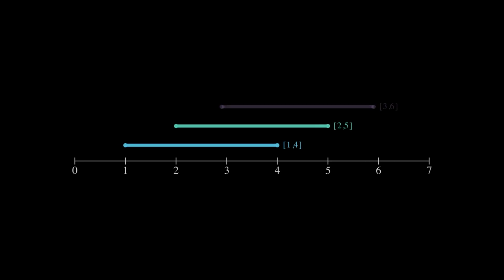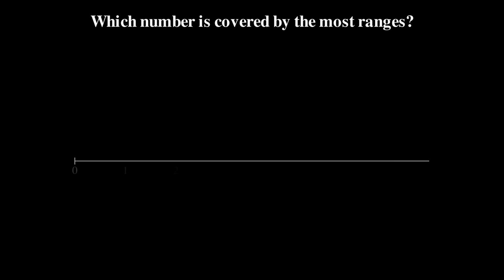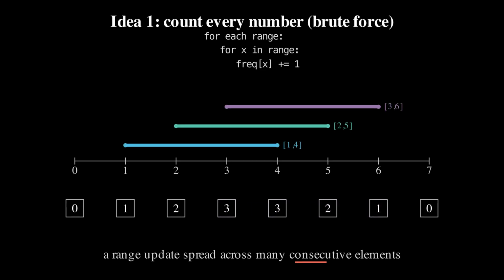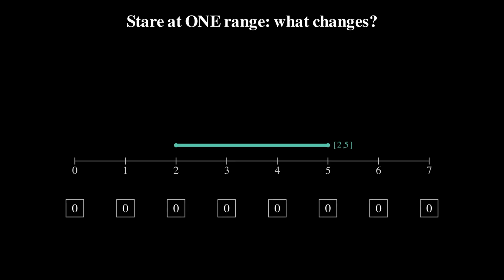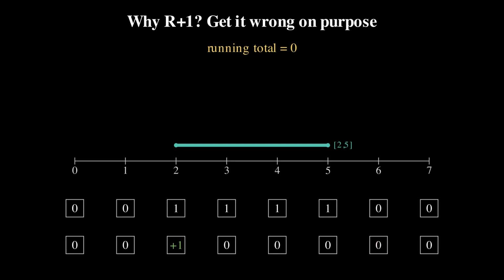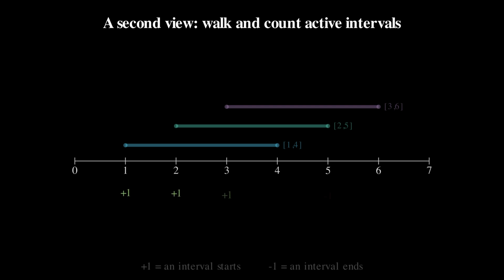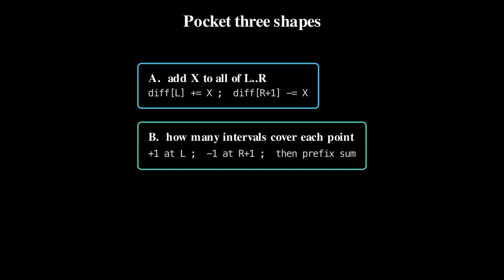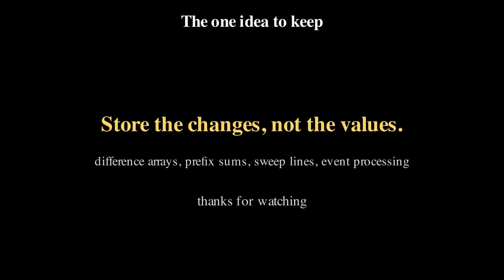The Difference Array, Derived From Scratch - Stop Memorizing the Trick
Most people memorize the difference array as a magic two-line formula —
diff[L] += 1, diff[R+1] -= 1 — and get stuck the moment a problem looks a
little different. This video does the opposite: we start from the obvious
brute force, feel exactly where it wastes work, and invent the difference
array ourselves. We even get the R+1 step wrong on purpose, watch it break,
and fix it — so you understand WHY it works, not just what to type.

By the end you'll recognize the whole family of problems this solves: range
updates, "how many intervals cover each point", prefix sums, and the sweep line.

Problem: across a set of ranges, which number is covered by the most of them?
(The same pattern behind Corporate Flight Bookings, Car Pooling, Meeting Rooms II,
and Maximum Population Year.)

Chapters
0:00  The problem — the most-covered point across ranges
1:04  The answer, by hand
1:41  Brute force (and where it wastes work)
2:31  Name the pattern — the recognition trigger
3:06  Stare at a single range
3:41  Store the changes, not the values
4:13  Why R+1? Derive it by breaking it
5:06  A second view — the sweep line
5:46  The answer falls out
6:10  Three shapes to pocket
6:42  Recap
7:03  The one idea to keep

▶ Next — Every Palindrome Problem, One Idea: [link to EP02]